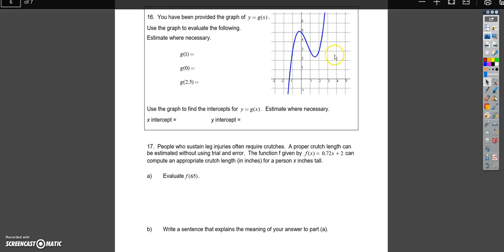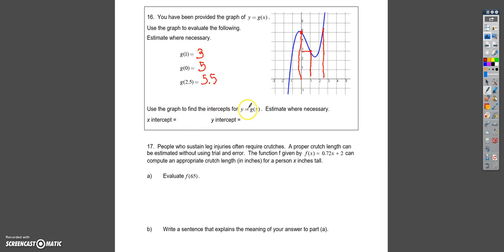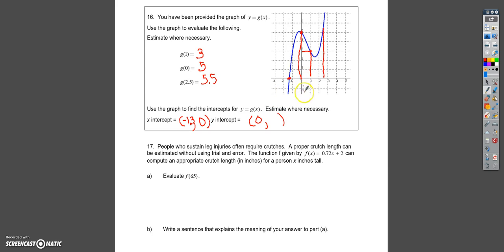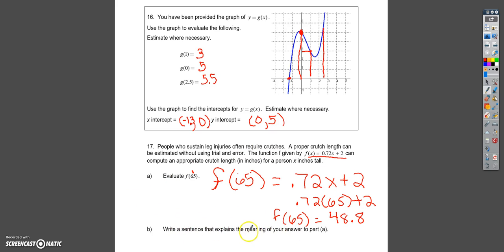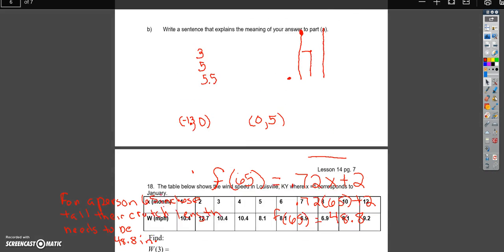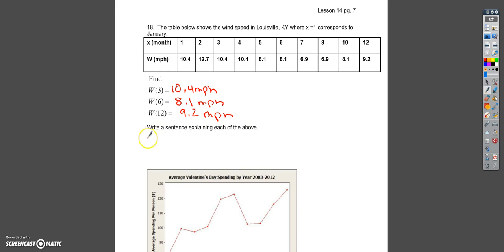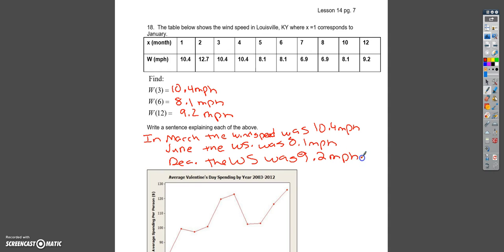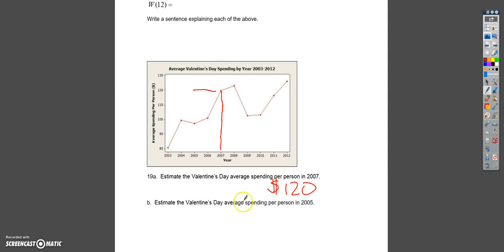Lesson 14 part 3